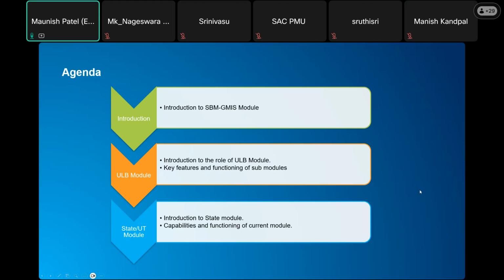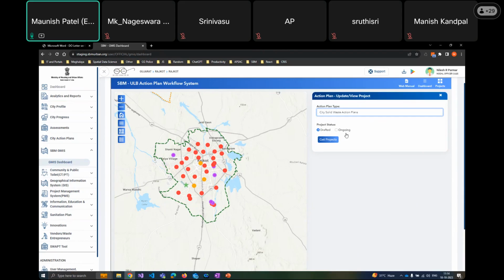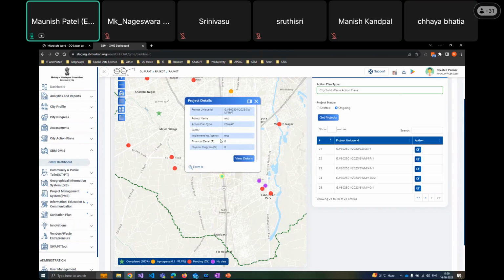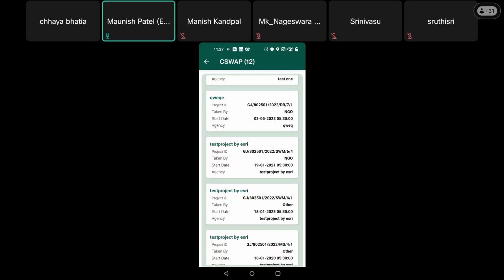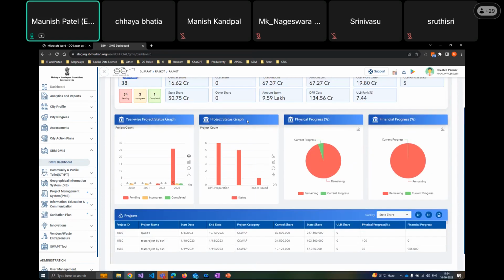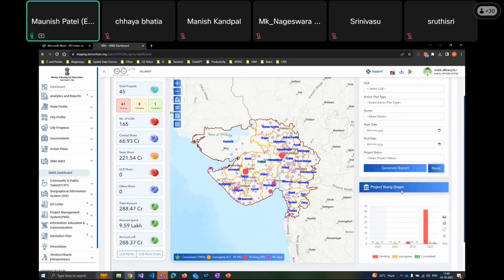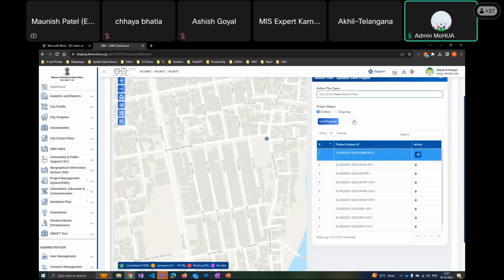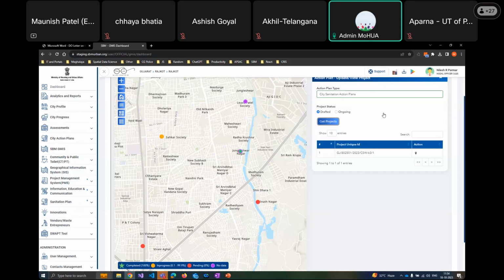Training on GMIS Module by SBM MoHUA with States of Karnataka, Telangana, Andhra Pradesh, Puducherry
This video covers the Training on the GMIS Module conducted by the Swachh Bharat Mission – Urban (SBM-U), Ministry of Housing and Urban Affairs (MoHUA)

The session focuses on:
✅ Understanding the GMIS Module and its key functionalities
✅ Data entry, monitoring, and reporting processes under SBM-U
✅ Enhancing real-time waste management tracking for ULBs (Urban Local Bodies)
✅ Improving data-driven decision-making for better sanitation outcomes

This initiative aims to strengthen the implementation of Swachh Bharat Mission 2.0 through efficient digital monitoring and reporting.

📅 Organized by: SBM-U, MoHUA
🏛️ States/UTs Covered: Karnataka, Telangana, Andhra Pradesh & Puducherry
🎯 Objective: Capacity building and digital empowerment of ULB officials